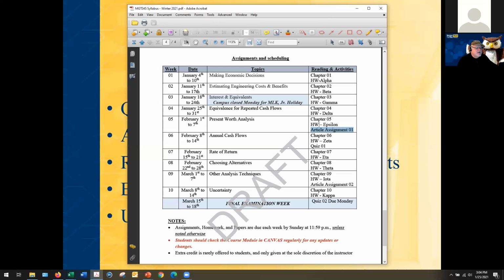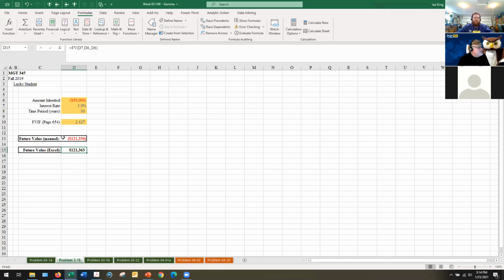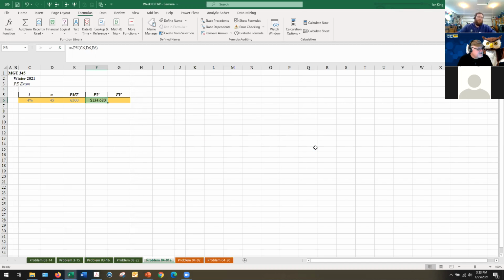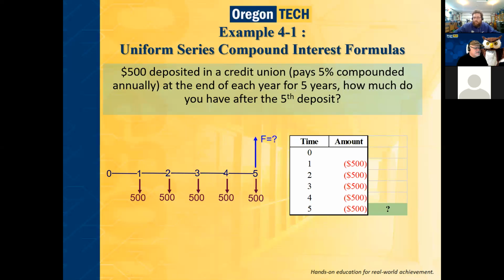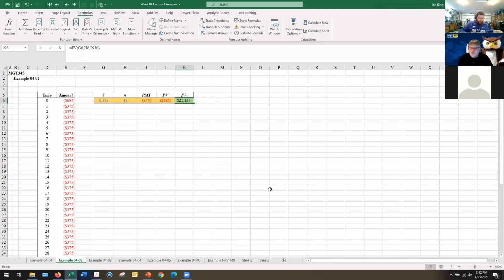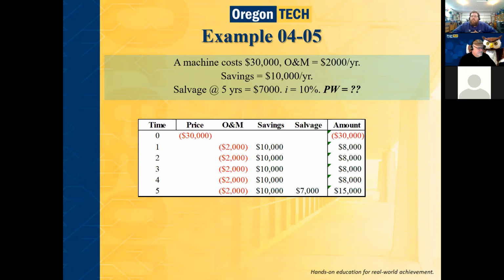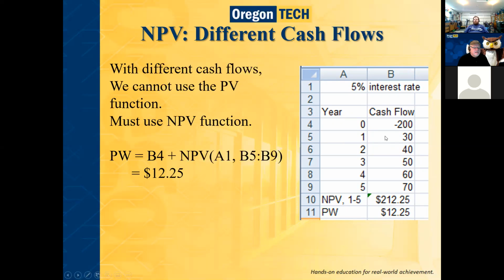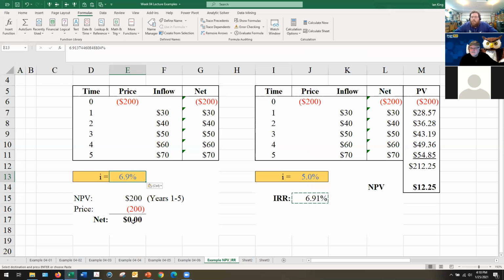MGT345 - Week 04 Lecture